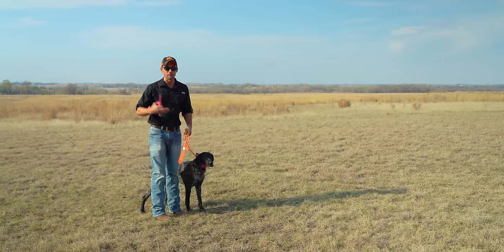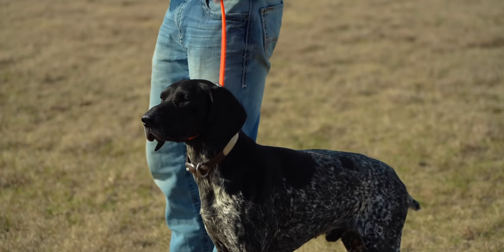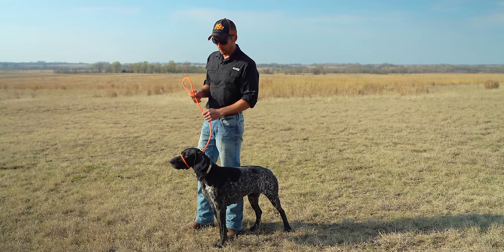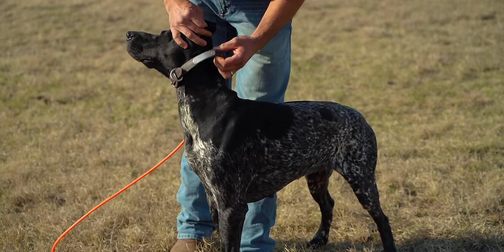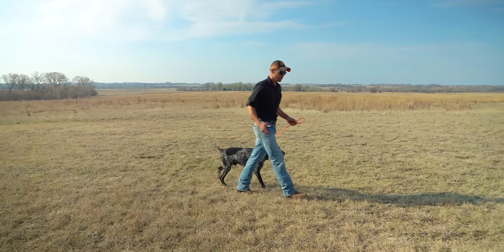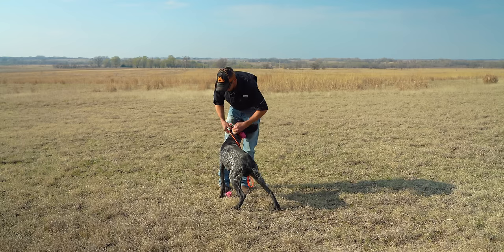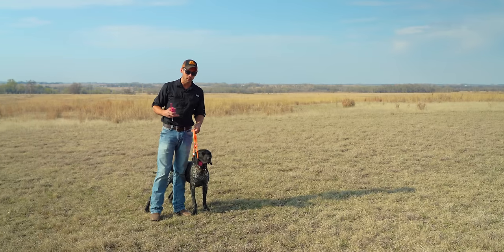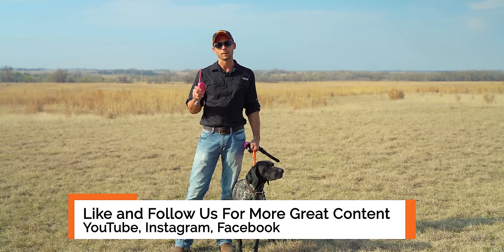How To Teach Any Dog To Heel Perfectly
Welcome to Standing Stone Kennels! In this video we talk about the 3 biggest mistakes people make when using the EasyLead. Follow along to learn how to teach any dog to heel perfectly and avoid these mistakes.

5919 W Pleasant Valley Rd